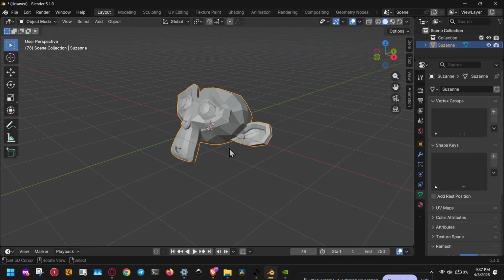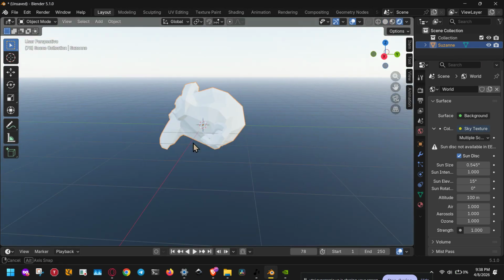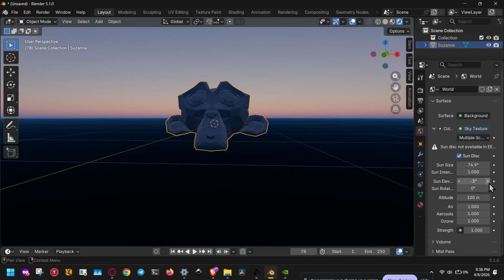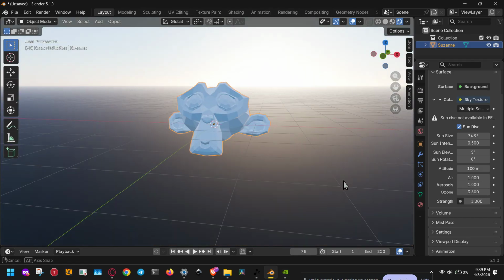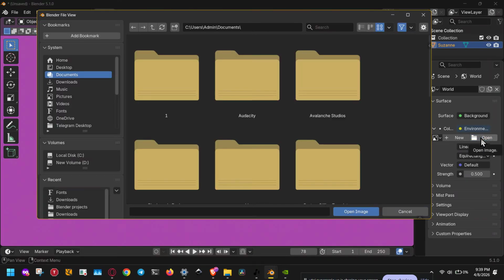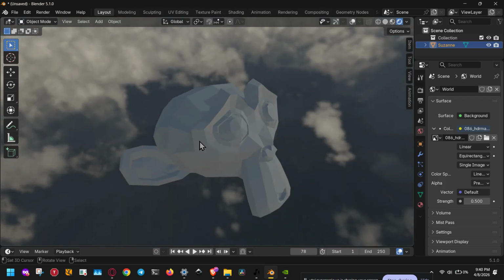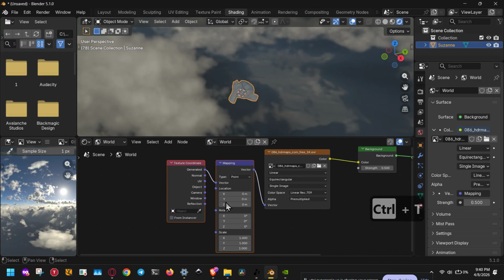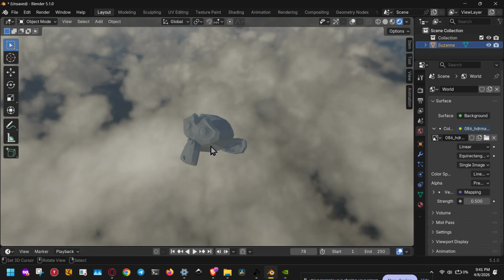Blender Realistic Sky & Skybox Setup (Easy Guide)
Learn how to add a realistic sky in Blender using Sky Texture and HDRI skybox methods.
You’ll also learn how to rotate the environment lighting for better realism and scene control.

🕚Timestamps:
00:00 Introduction
00:20 Open World Properties
00:37 Add Sky Texture
01:14 Adjust Sun Elevation, Strength, Air, and Dust
01:53 Add HDRI Environment Texture
02:23 Load HDRI Image and Switch to Rendered View
02:46 Rotate Skybox in Shader Editor
03:28 Final Tips and Recap

✍️What You'll Learn In This Video:
• How To Add A Realistic Sky In Blender With Sky Texture
• How To Adjust Sun Elevation For Time-Of-Day Lighting
• How To Use HDRI Images For Realistic Skyboxes
• How To Rotate An HDRI Skybox In Blender
• How To Improve Lighting And Reflections In Blender
• How To Choose Between Procedural Sky And HDRI

💡Pro Tips:
• Use Sky Texture when you want a fast lightweight setup.
• Use HDRI when you need realistic lighting and reflections.
• Rotate the HDRI using the Z axis to match your composition.
• Test your scene in Rendered View to judge the real result.
• Lower or raise Strength to balance the exposure of your world lighting.